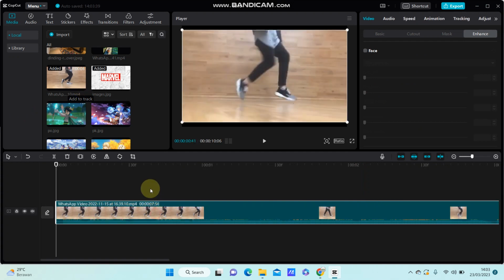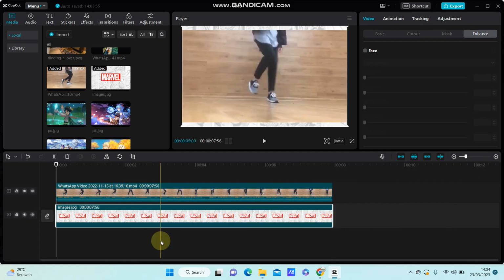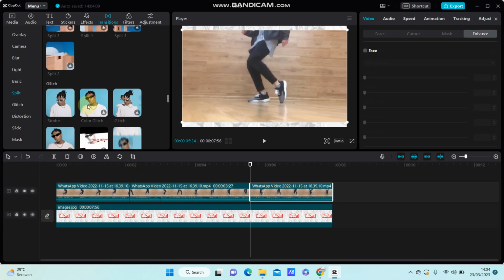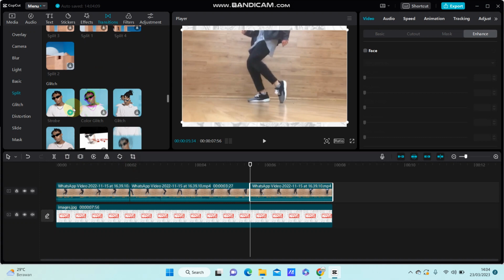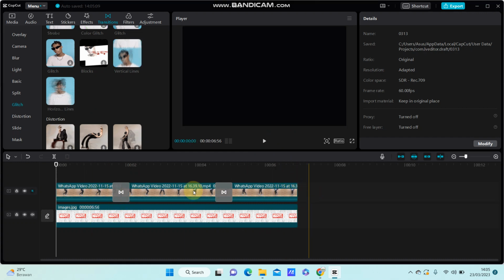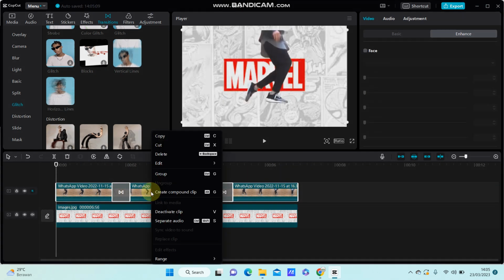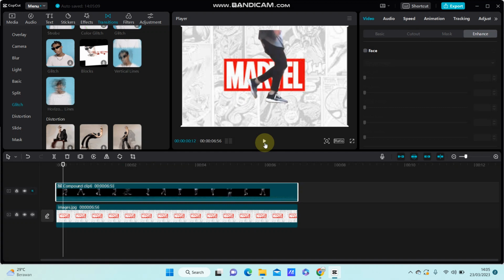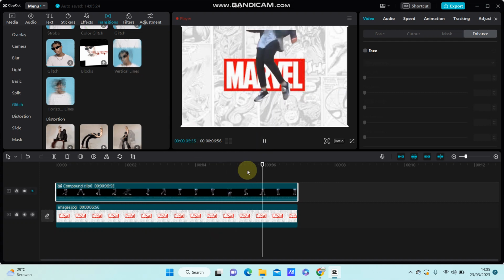CapCut Video Editor Tutorial on PC Desktop! How to Add Transitions to Overlay Only in CapCut PC?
This tutorial will show you how you can Add Transitions to Overlay Only in CapCut PC